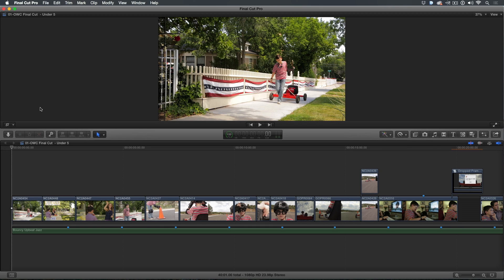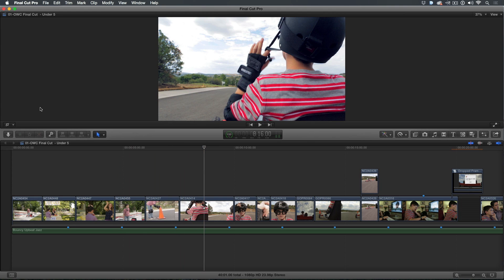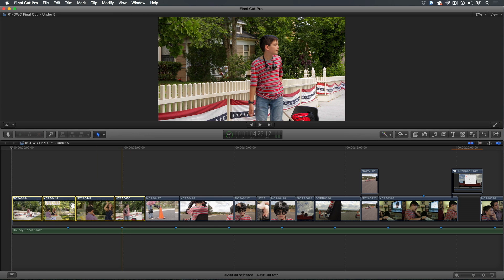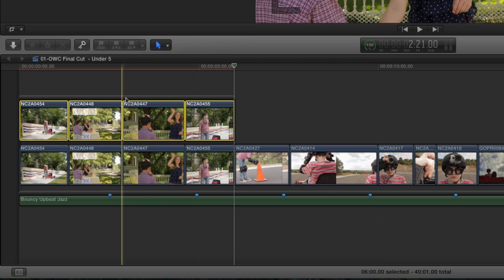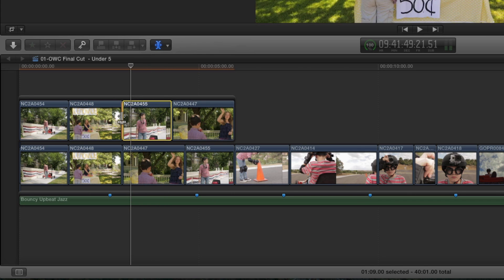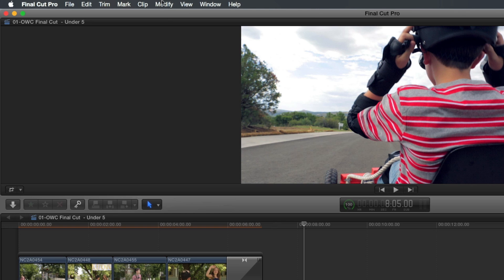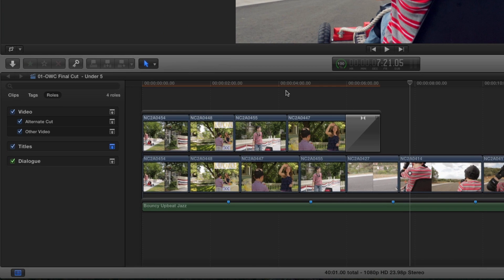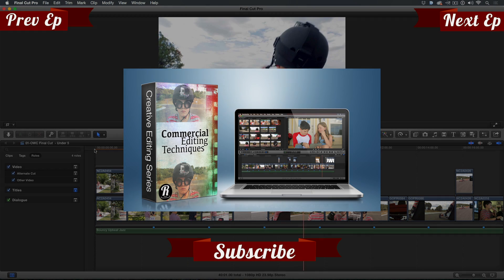Final Cut Pro X in Under 5 Minutes: Creating Alternate Storylines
Editing a film often requires experimenting with shot order and other editorial decisions. Final Cut Pro X's Secondary Storylines are a great tool for creating alternate edits that keep your Primary Storyline intact. You'll also learn a great tip for using Sub-Roles for previewing versions of your cut.